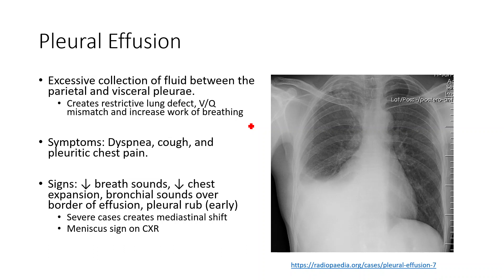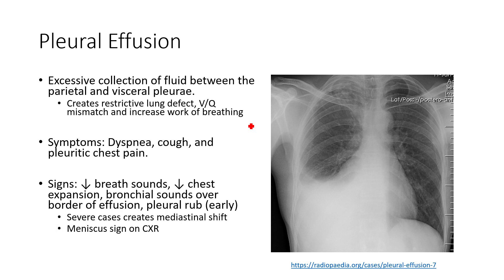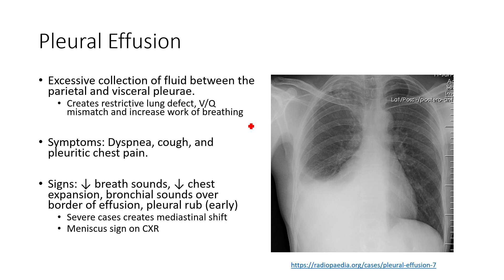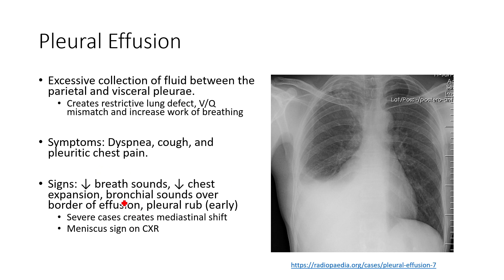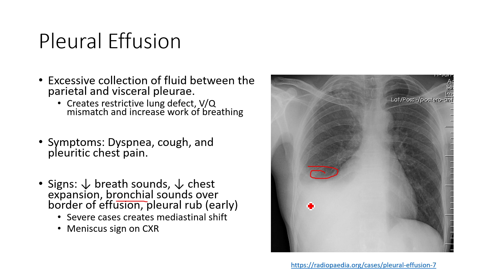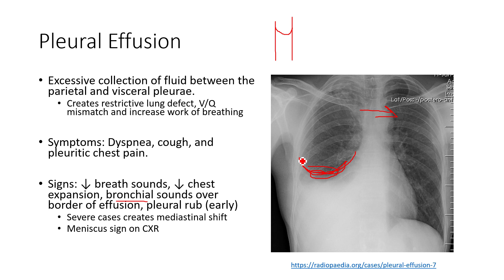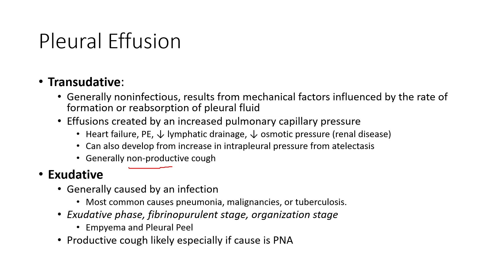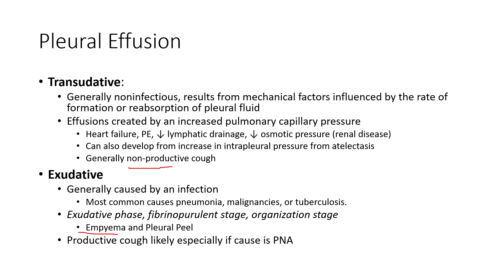Acute Pulmonary Pathophysiology 2: Pleural Effusion